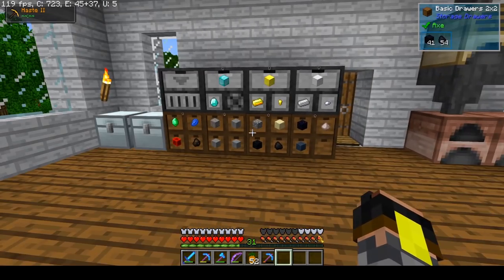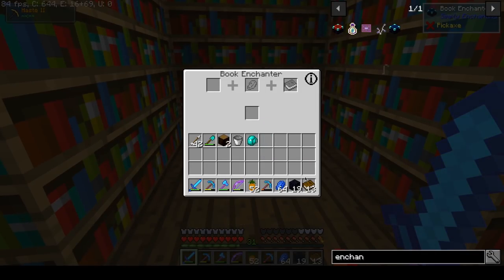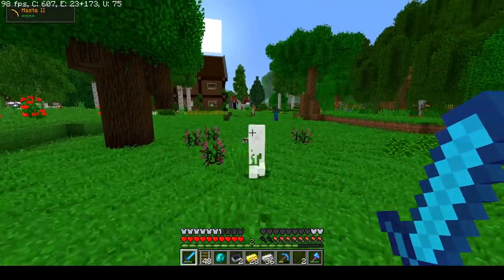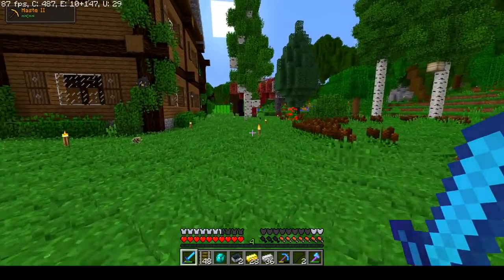Nature's Beauty Ep.10 - The Breeder | Minecraft 1.12.2 SMP Modpack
Today on Nature's Beauty, we are finally setting up a villager breeder, becoming the breeder.
A Vanilla+ modpack by Welsknight, focused on adding beauty and nature to the vanilla experience, adding more options for building, and slightly reducing the vanilla grind. It contains very few mods that would seem out of place were their features to be officially added to Minecraft by Mojang.
Inspired by Life in the Woods and Life in the Woods: Renaissance, and best played with shaders.
Urban Lullaby by Jimmy Fontanez / Doug Maxwell